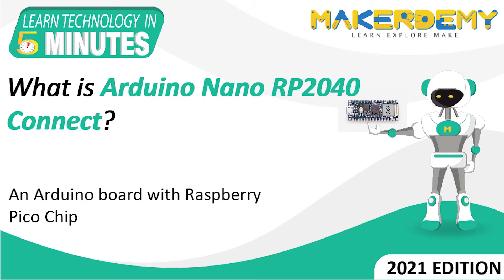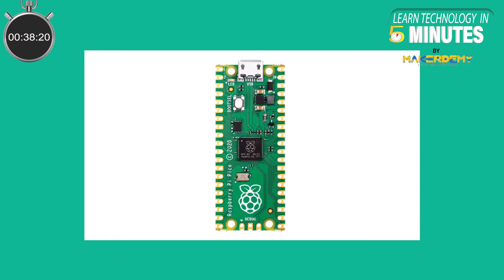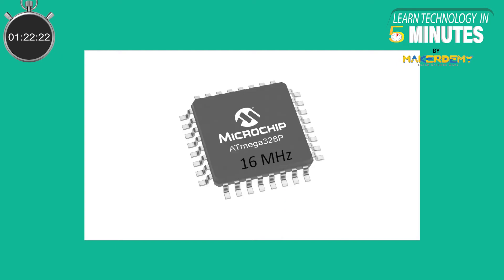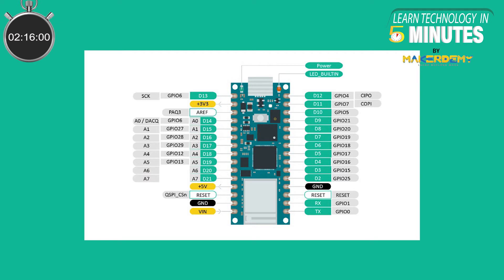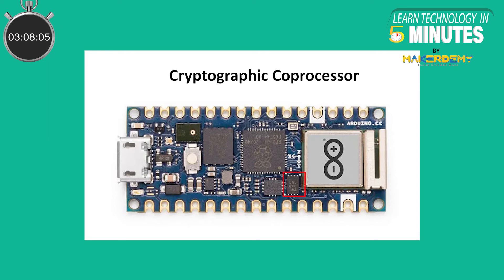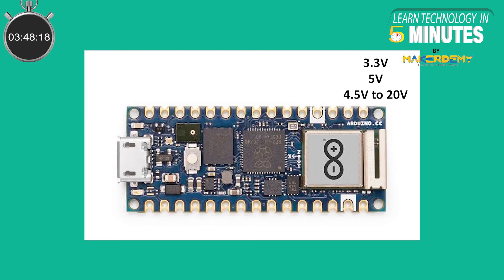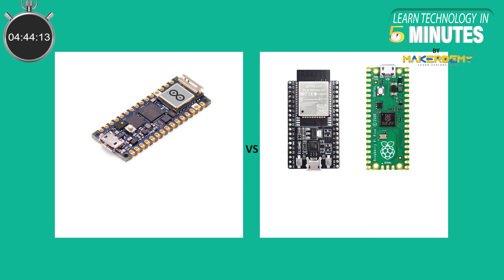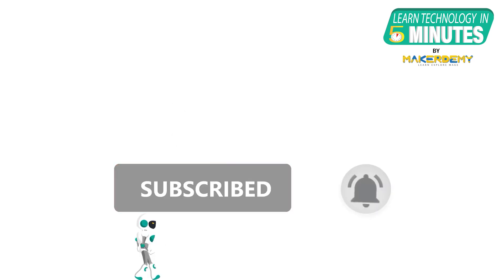What is Arduino Nano RP2040 Connect? (2021) | Learn Technology in 5 Minutes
The Arduino Nano RP2040 Connect is the latest microcontroller released by the Arduino foundation, based on the Raspberry Pi RP2040. It’s a very feature-rich microcontroller with built-in wireless capabilities and extra peripherals. In this video, we will take a closer look at this board and compare it to more popular offerings like the ESP32 and the Raspberry Pi Pico.